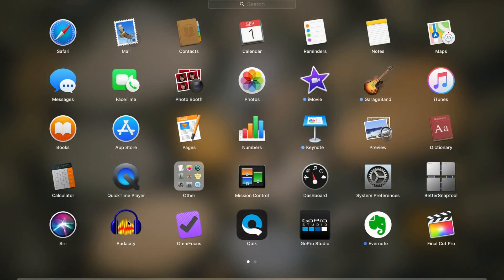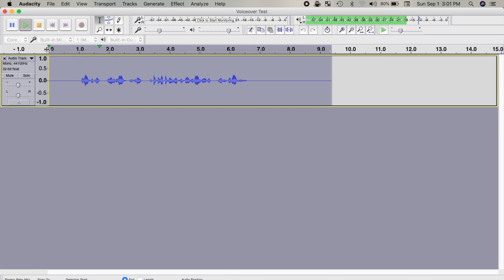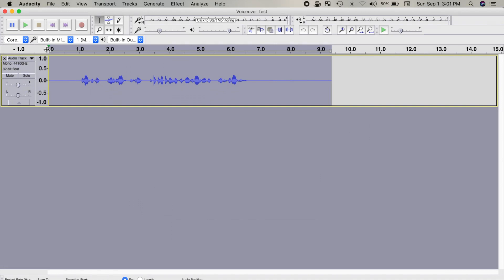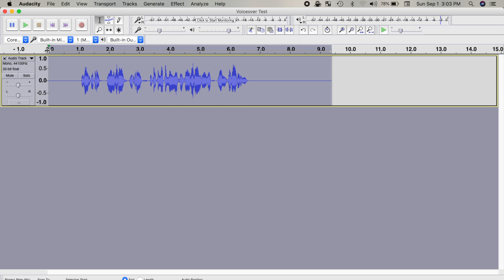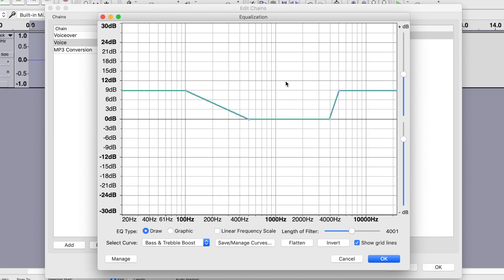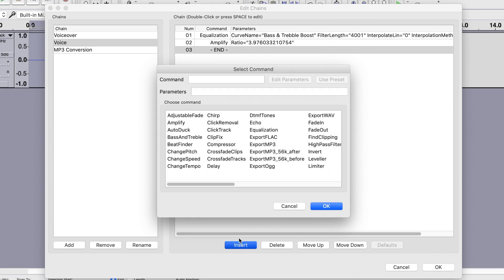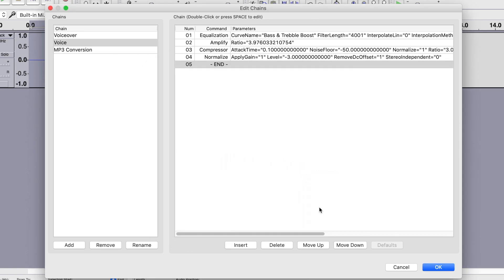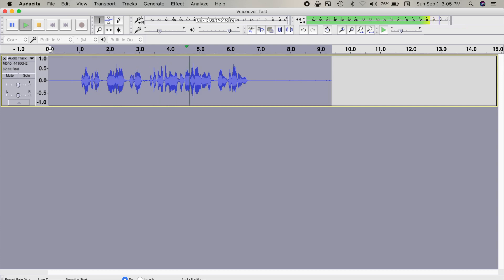Lightning Fast Audio Editing - Audacity Effect Chains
Save time when editing audio in Audacity with Effect Chains. In this tutorial video, we’ll learn how to create Effect Chains in Audacity. Effect Chains are basically presets of the effects you constantly apply to your audio. Instead if applying these effects one at a time, you can save a preset, or an Effect Chain, and apply multiple presets at the same time, in specific order. For my example, I save the following effects to my Voiceover Chain:

 Equalization
 Amplify
 Compressor
 Normalize

Having all these effects saved as a chain allows me to apply all these effects in a few simple steps. Find out how to create Audacity Effect Chains